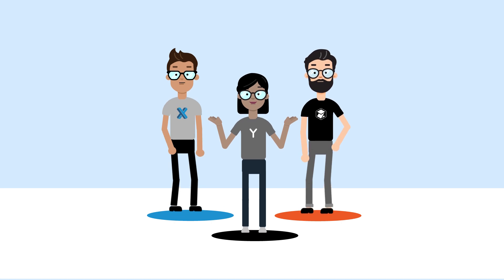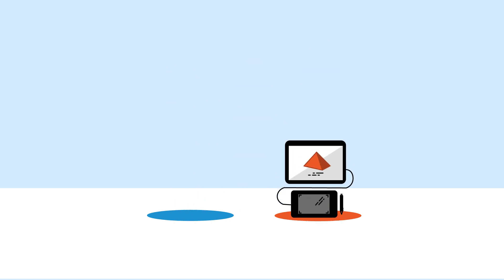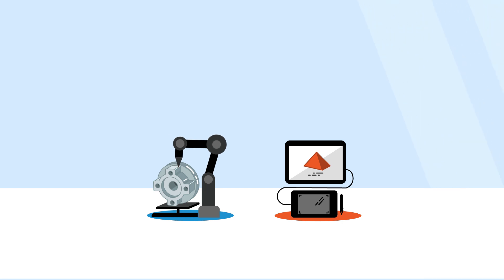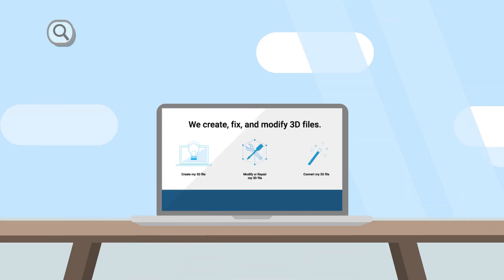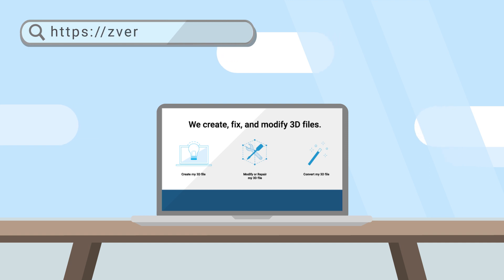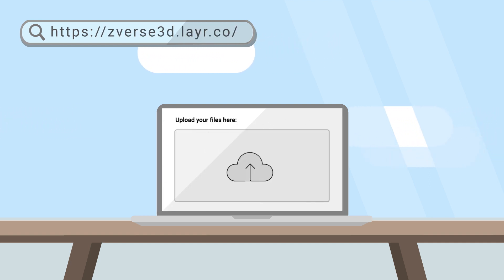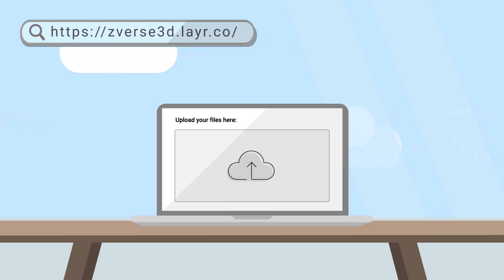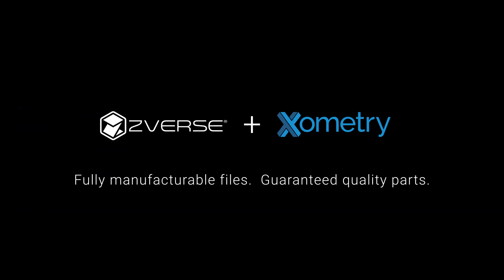Xometry and ZVerse: Fully manufacturable files. Guaranteed quality parts. All in one place.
Xometry, the largest on-demand manufacturing platform, has partnered with ZVerse, the leading 3D design on-demand platform, to create manufacturable 3D files for customers who need parts designed from scratch, existing CAD files modified, or legacy parts reverse engineered.

Fully manufacturable files. Guaranteed quality parts. All in once place.

About ZVerse:
ZVerse is solving the massive content creation challenge of direct digital manufacturing with the only 3D design on-demand platform and designer marketplace optimized for the manufacturing as a service (MaaS) ecosystem.